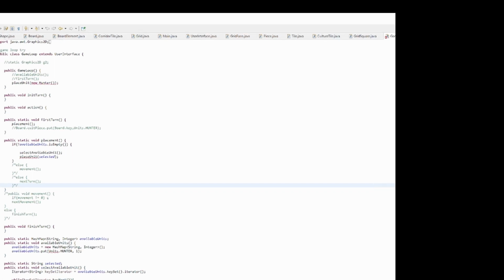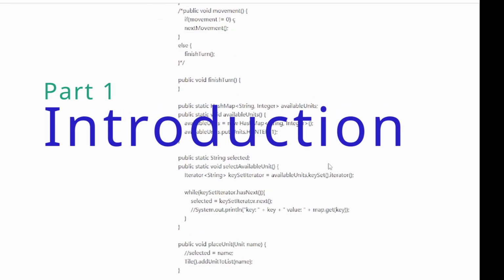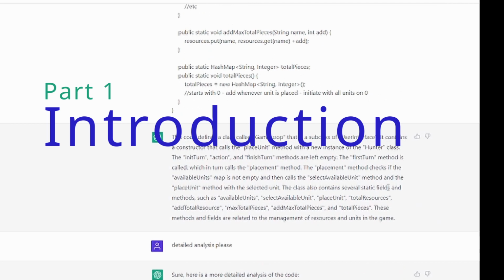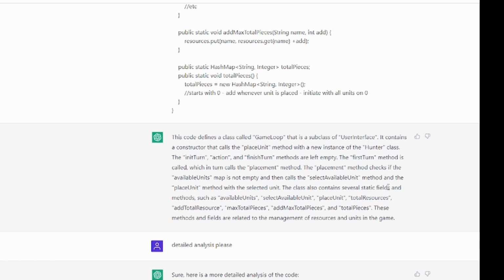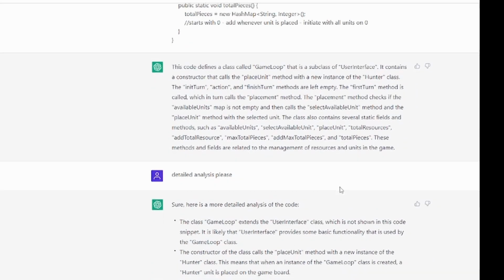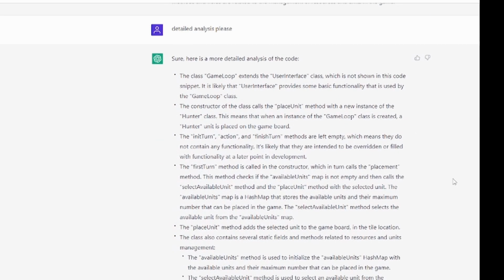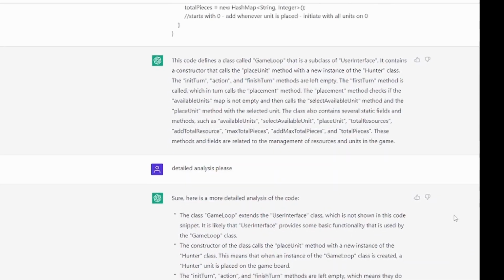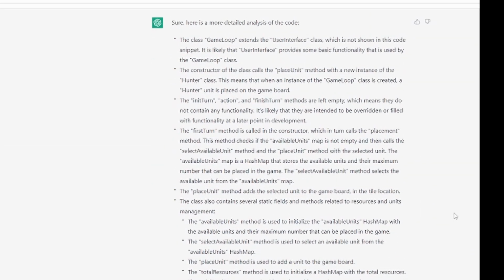Can ChatGPT help finish my Game? - A series Introduction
Can ChatGPT help finish my Game and teach me programming?
A journey.

In this introduction I talk about how I came up with the idea of trying to finish my game with the help of ChatGPT, continue to learn programming in java while doing so and create a video series about my journey and the struggles along the way.
I also explain how I try to organize everything I have to do into managable chunks to be able to create a somewhat structured progression with "chapters" for this series. And how every milestone I come up with while doing this needs multiple other systems to be implemented first.
Furthermore I get into the concepts that I'm currently trying to figure out and give a global preview of what's next on my agenda and in the following videos.